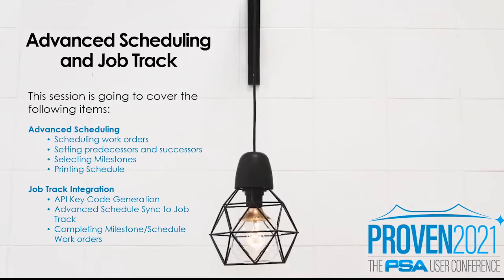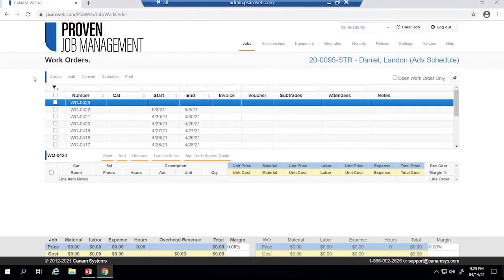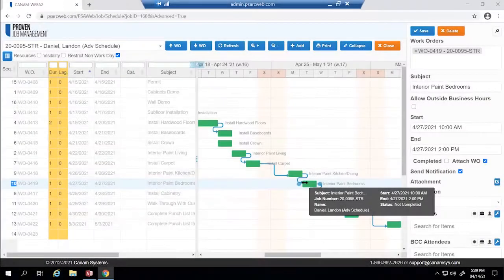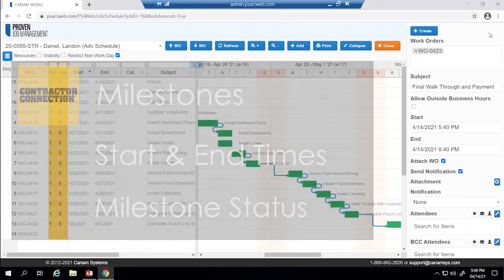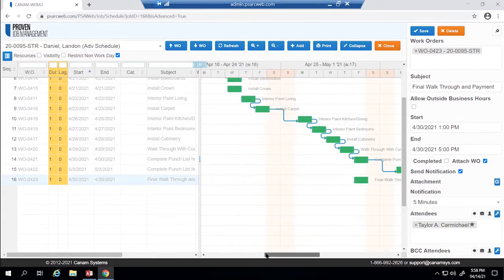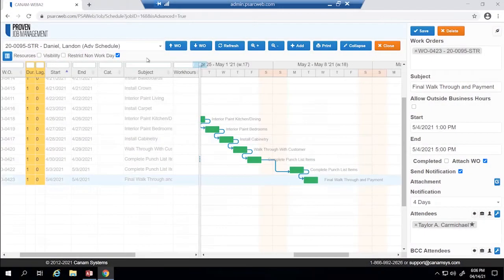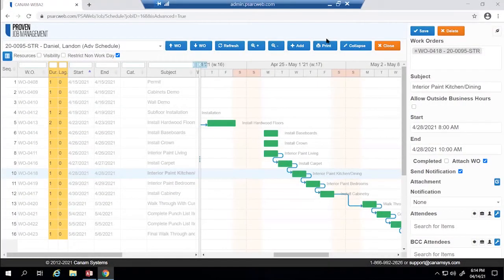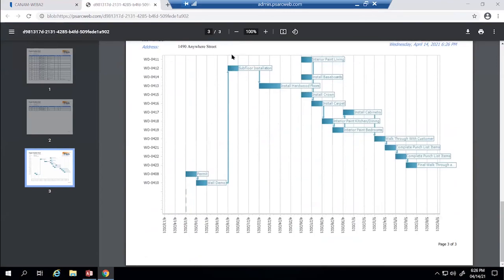Advanced Scheduling & Job Track Integration for Restoration Contractors- Proven 2021 User Conference